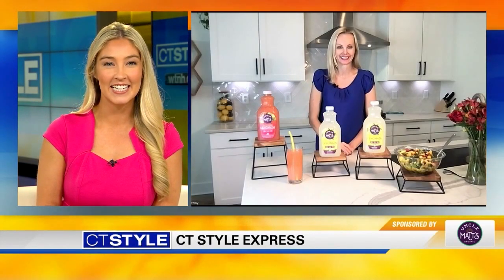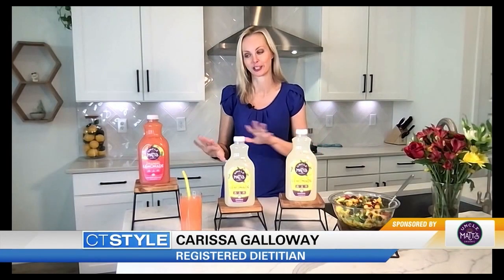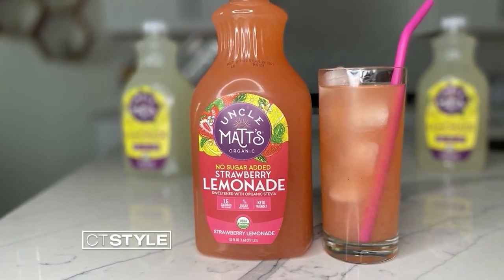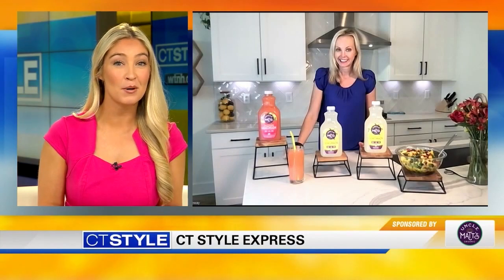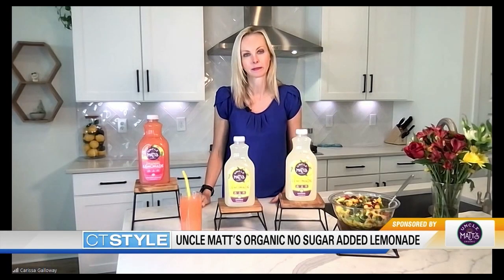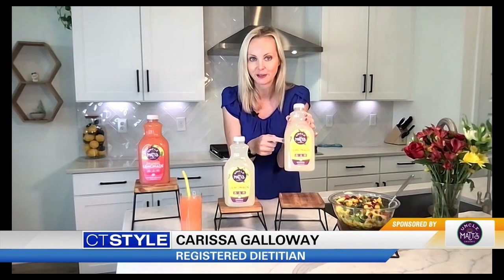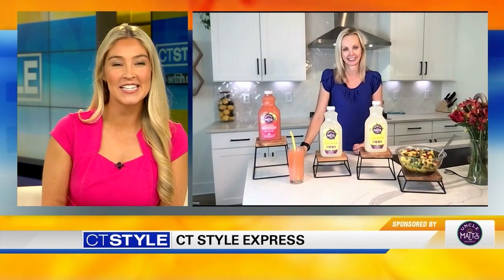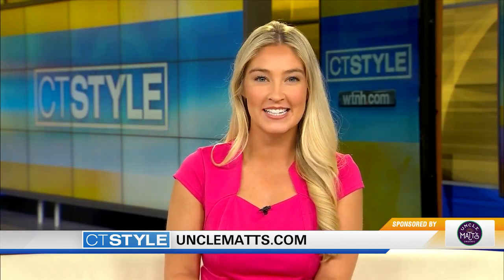Beat the Heat! Cooling Summer Eats & Drinks With Carissa Galloway, Registered Dietitian